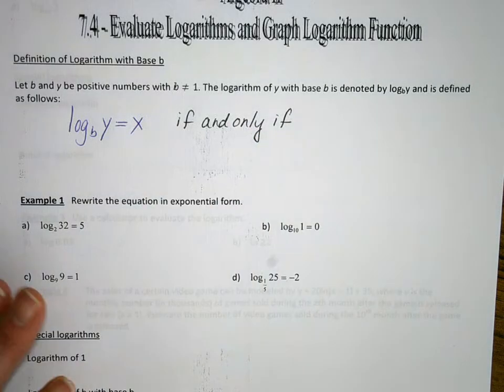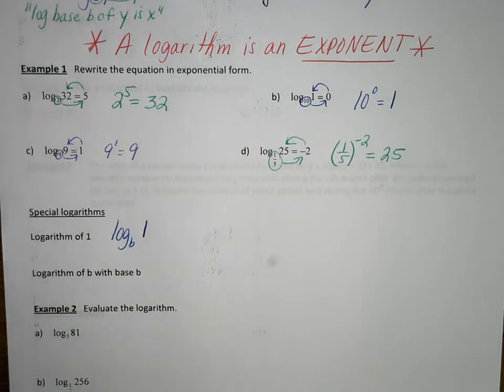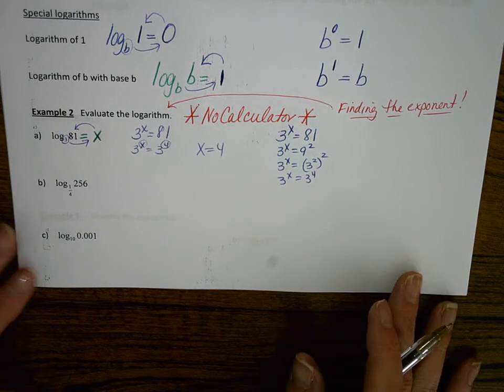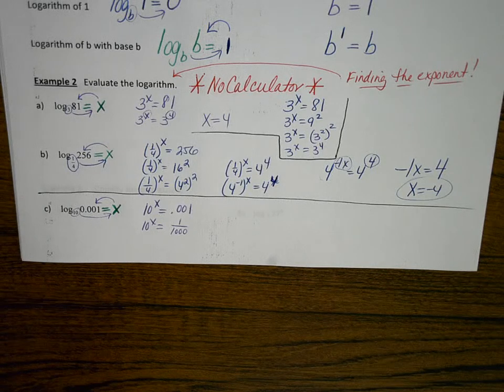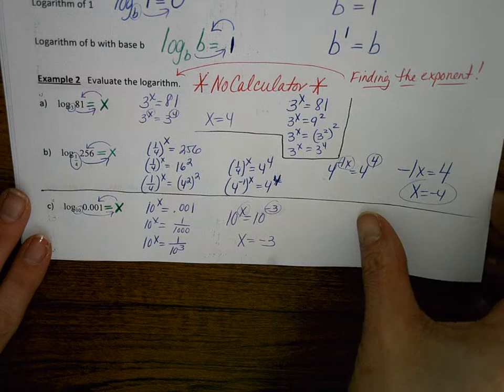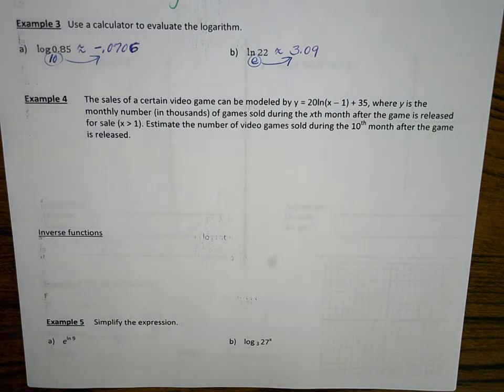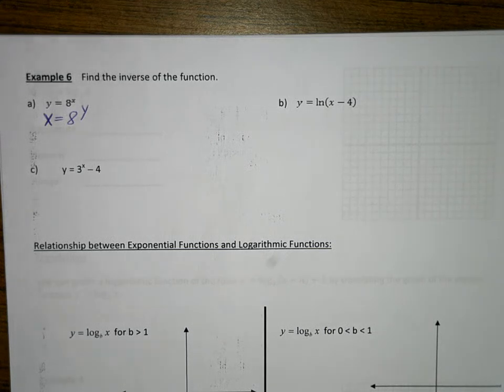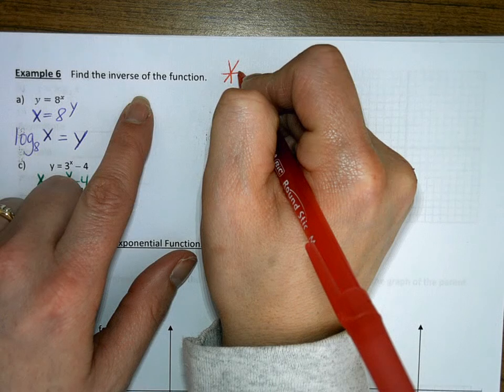Adv Alg II 7 4 Notes Day 1